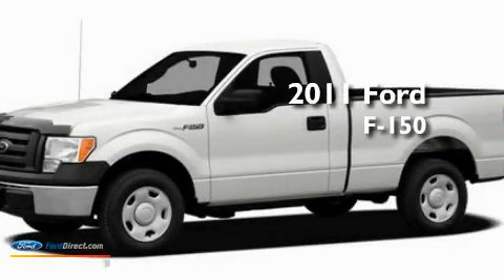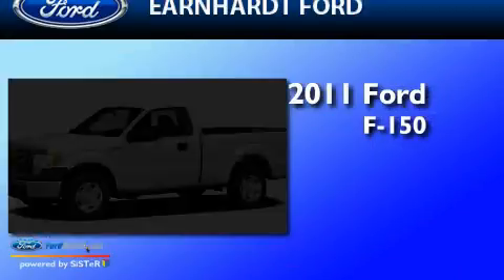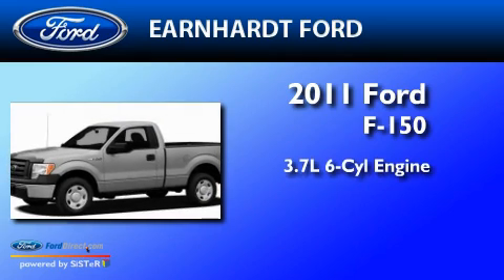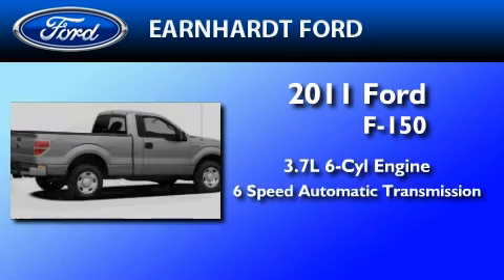2011 FORD F-150 AZ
Year : 2011

 Make : FORD

 Model : F-150

 Engine : 3.7L V6

 Trans . : AUTO 6SPD

 Exterior : OXFORD WHITE

 Miles : 1

 Earnhardt Ford

 7300 West Orchid Lane

 2011 FORD F-150  AZ